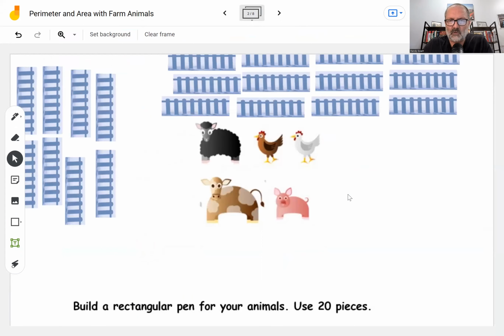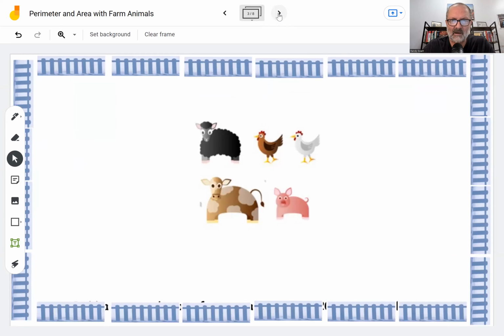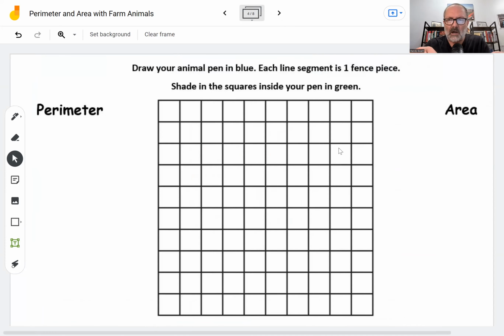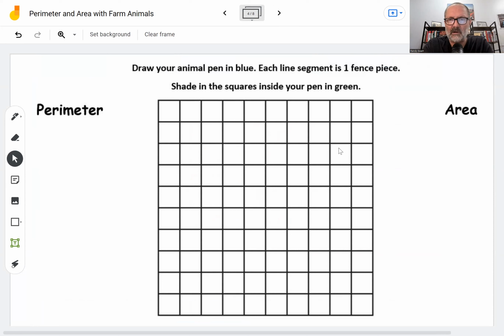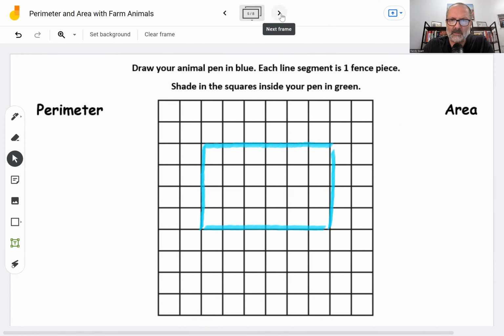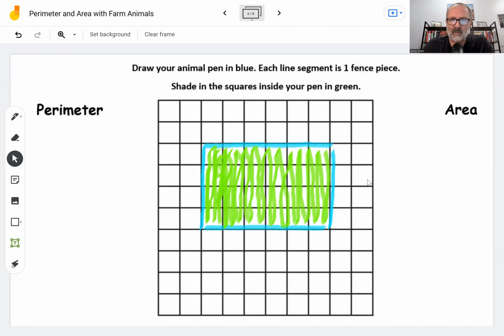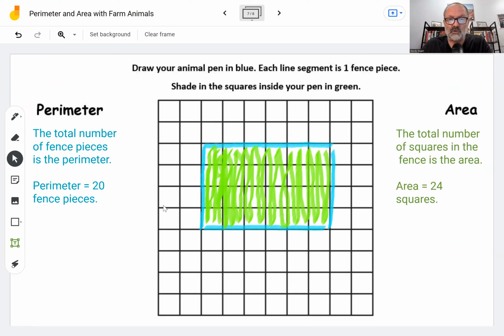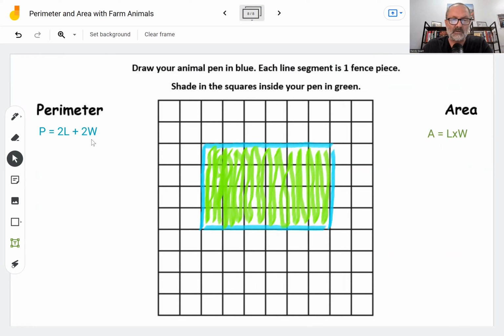Farm Animal Perimeter and Area Explanation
This video explains how I use the Teachers Paying Teachers handout entitled Farm Animal Perimeter and Area (link below).